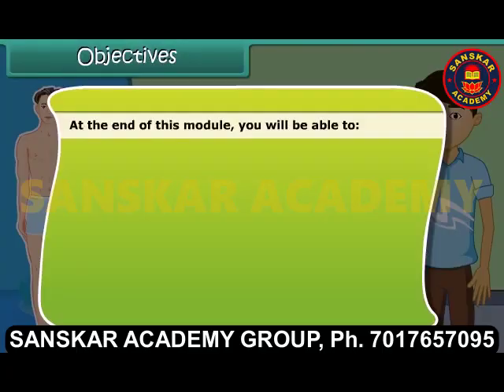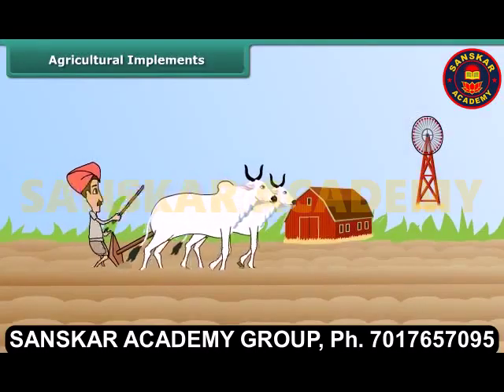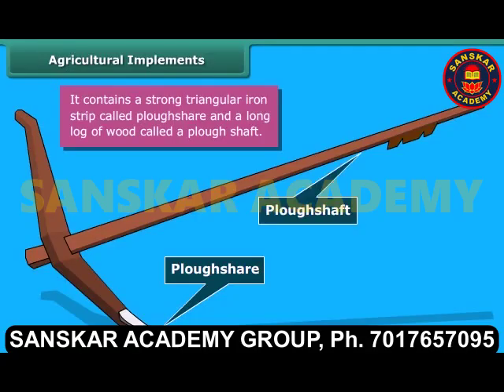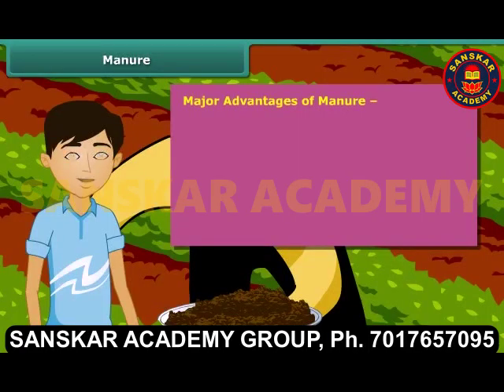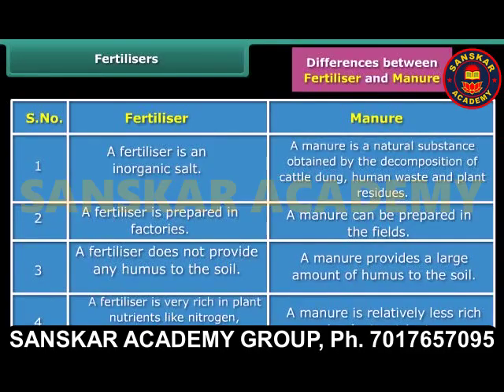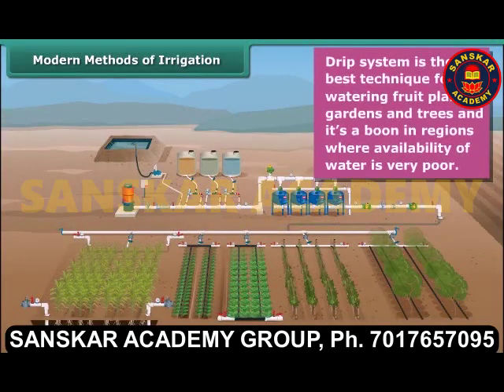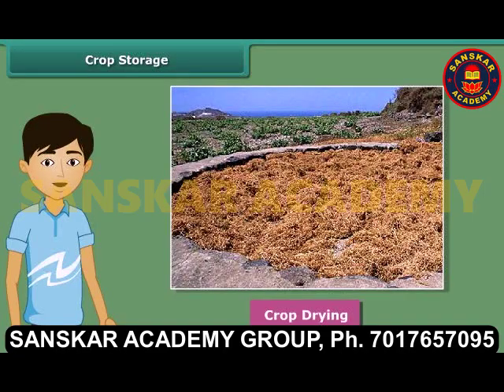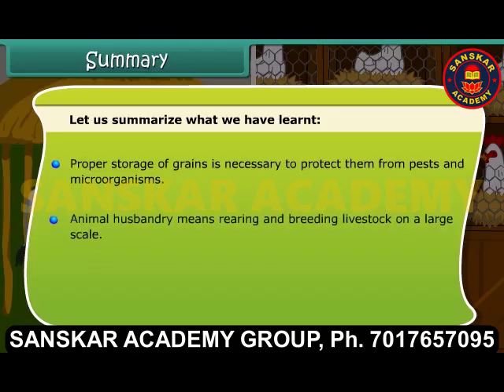Crop Production # Crop Production By Sanskar Academy Education Plus